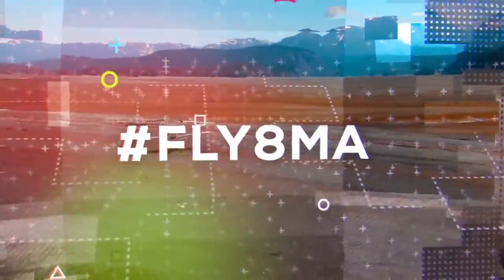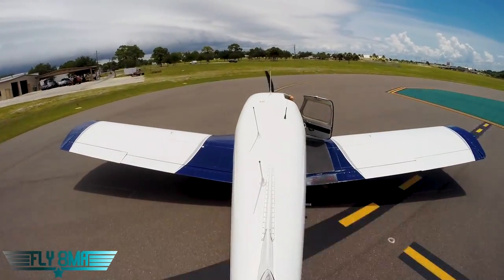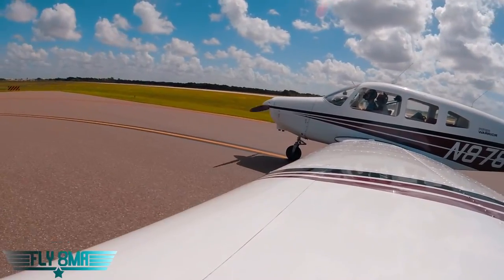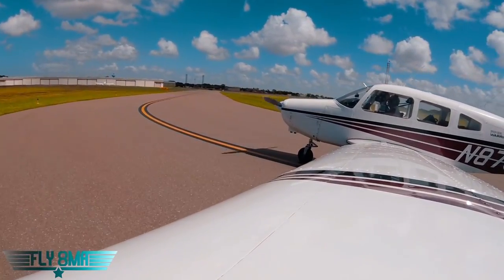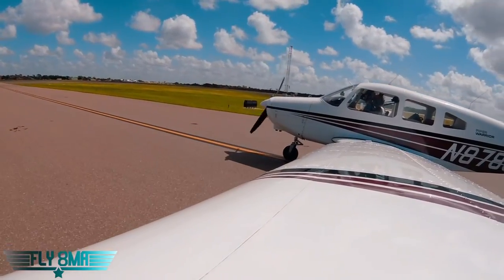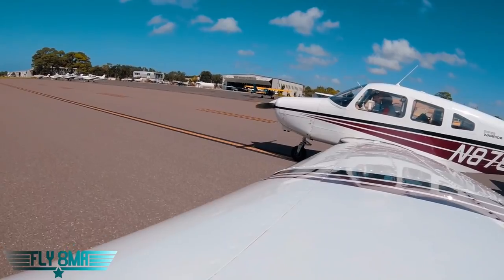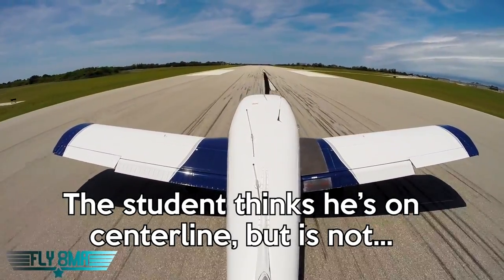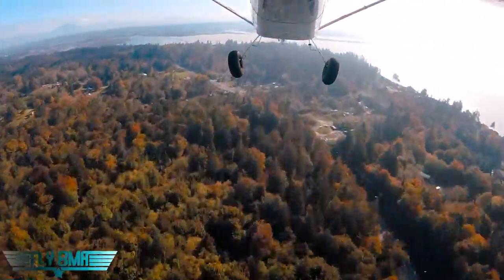How to not SUCK as a PILOT!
🛩️Private Pilot:
-Airspace
-Landings

🌦️Instrument Pilot Ground School:
-Airspace
-Rules and Regulations
-Systems

🛫Commercial Pilot Bootcamp:
-Maintenance Requirements
-Systems
-Airspace

-Tailwheel
-Crosswind Landings
-Weather
-Airspace
-Seaplane
-Sport Pilot
-Spin Awareness

FLY SAFE!
-Jon